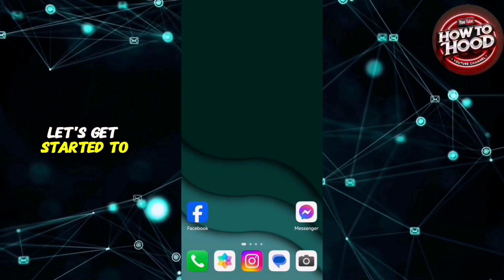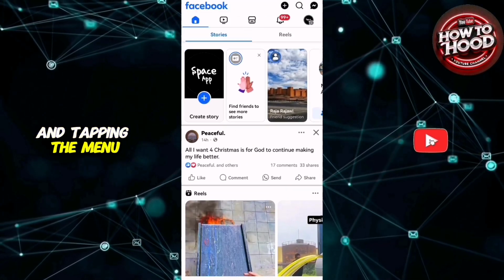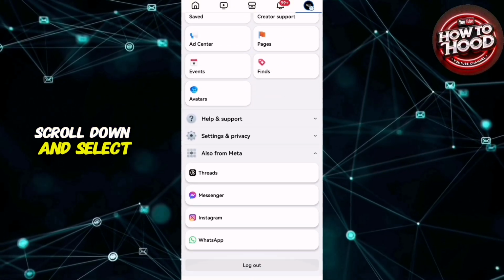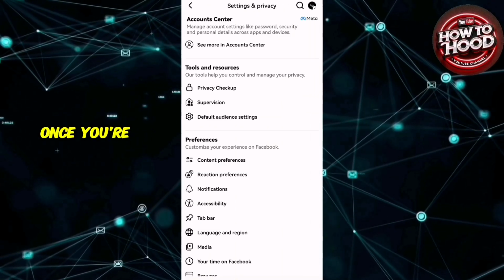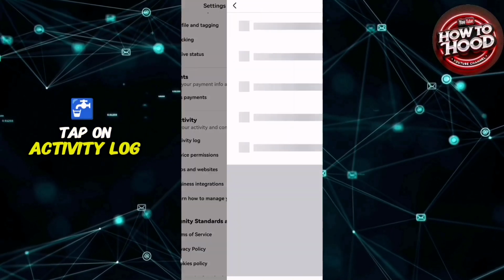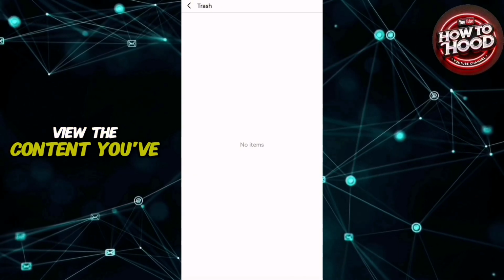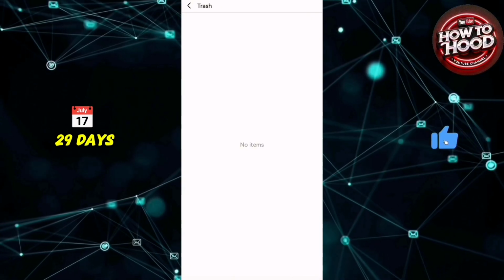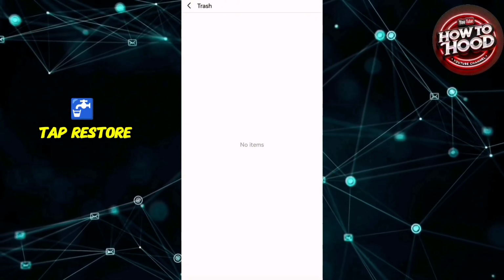How To Find Recycle Bin On Facebook | iOS & Android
**Description:**
To find the Recycle Bin on Facebook, also known as the **Trash** for deleted posts, follow these steps:

1. Open the Facebook app on your iOS or Android device.
2. Tap the **Menu** (three horizontal lines).
3. Scroll down and select **Settings & Privacy**, then tap **Settings**.
4. Under the **Your Information** section, tap **Activity Log**.
5. In the Activity Log, tap the **Trash** tab at the top.

Here, you can view and restore posts deleted within the last 30 days before they are permanently removed.